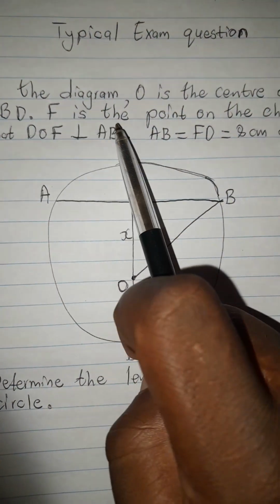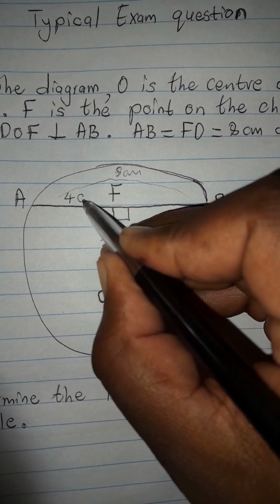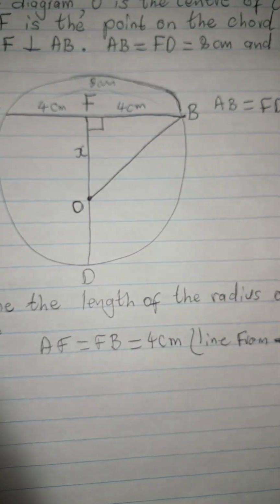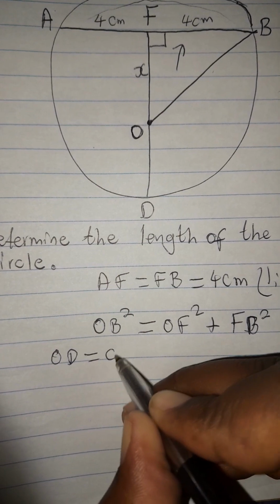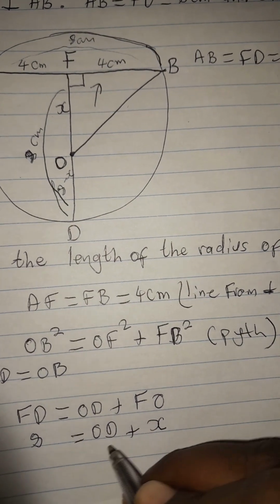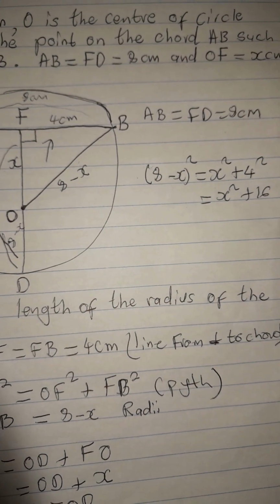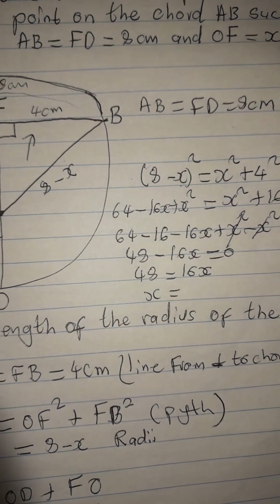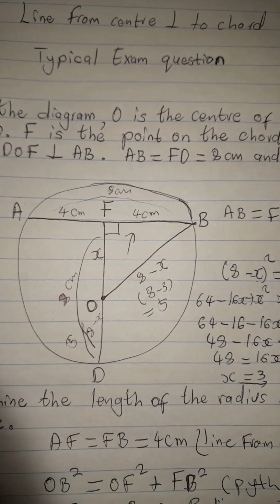Circle Geometry Grade 11| Circle Center | For practice purposes